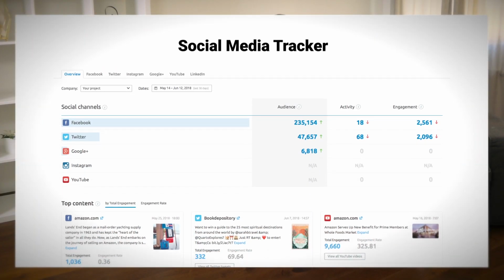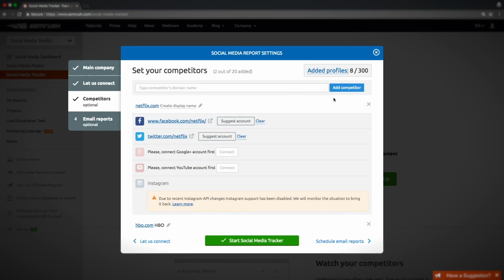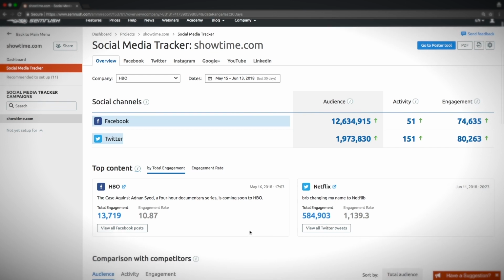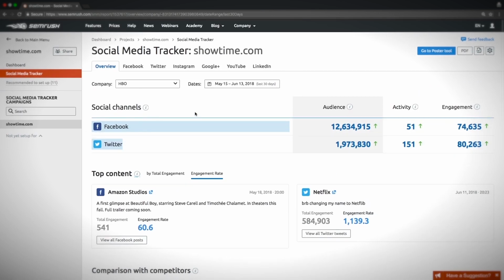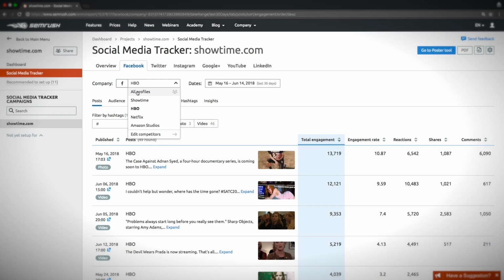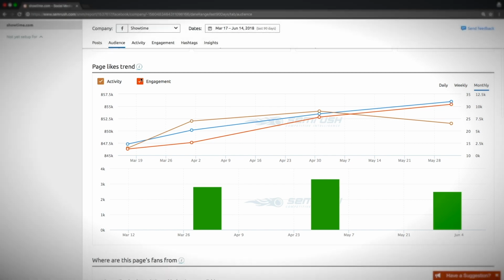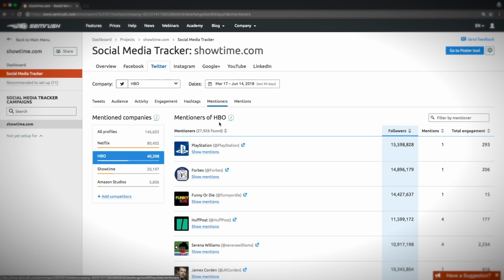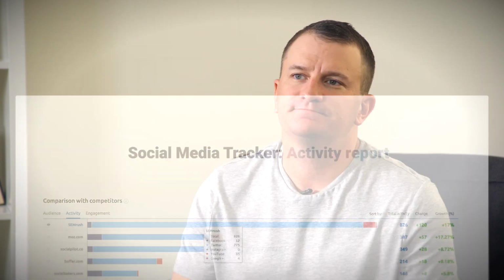Social Media Strategy for Beginners: How to Master Social Media Strategy | BYCO Lesson 2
Social media strategy for beginners: how to master social media strategy.

Lesson 2: How to Master Social Media Strategy

2. Master digital marketing execution tools: Google Analytics, Google Ads, Facebook Marketing, Twitter Advertising, and YouTube Marketing
3. Become a virtual digital marketing manager for an e-commerce company with real examples included in the course. Practice SEO, SEM, Website Conversion Rate Optimization, email marketing, website auditing and more.

1. Marketing Managers and CMOs/Head of Marketing
2. Digital Marketing Specialists
3. Marketing or Sales Professionals
4. Management, Engineering, Business, or Communication Graduates